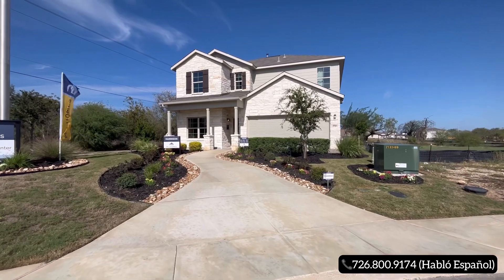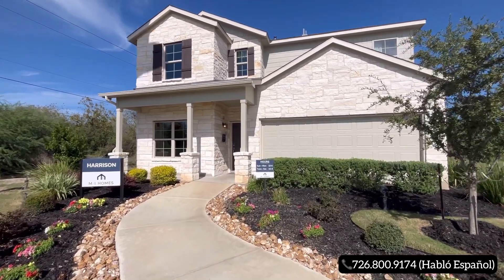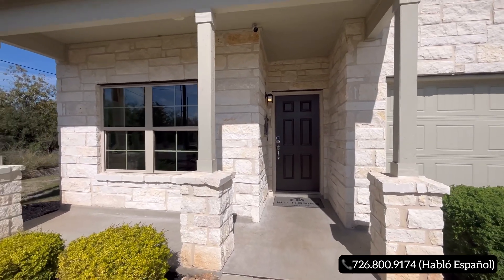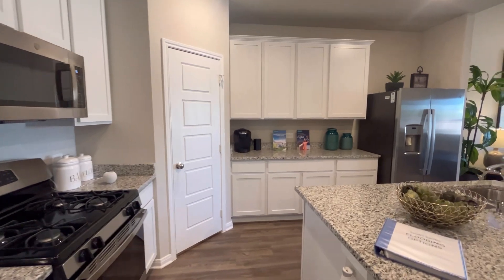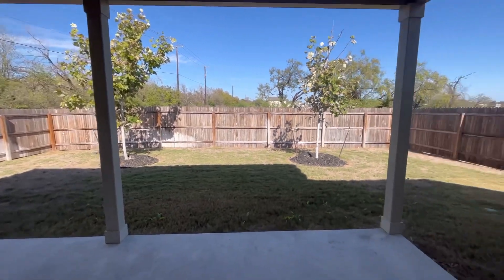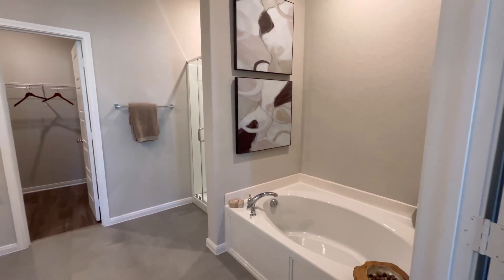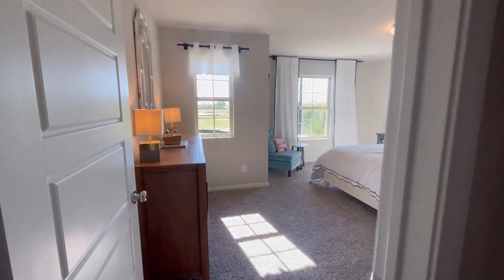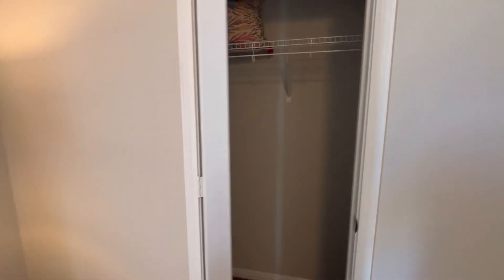New Construction Homes For Sale in San Antonio TX| Southeast side (M/I Homes)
This community is located on the southeast side of San Antonio TX. Builder is M/I homes. Conveniently located to Brooks city base where you can find grocery stores, movie theater, fine wine & dining and a whole lot more.

For more information regarding this community or San Antonio homes, please give us a call text or an email! 👇🏽👇🏽